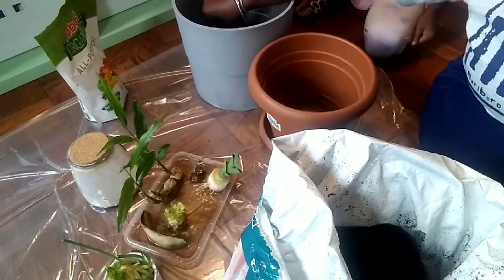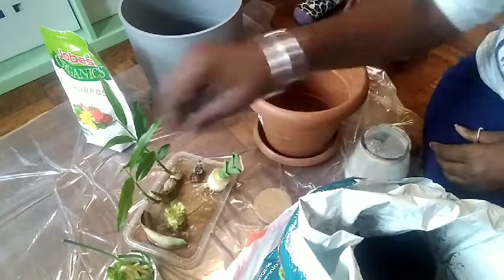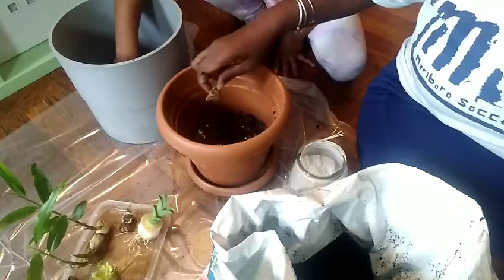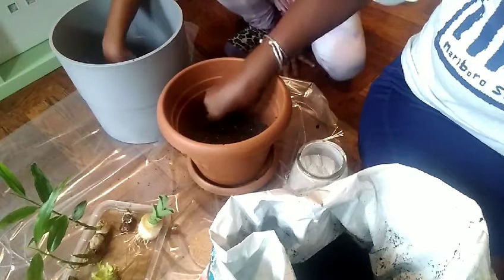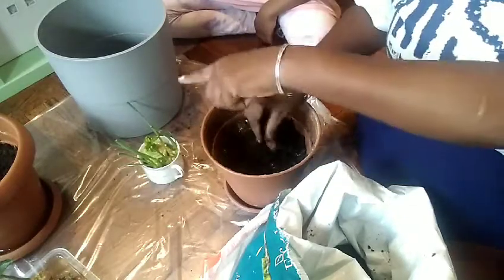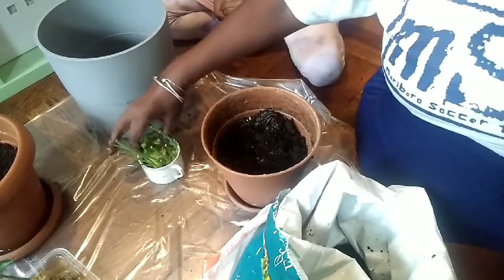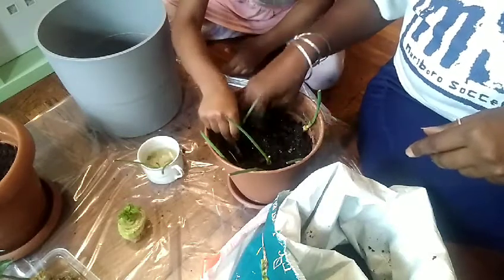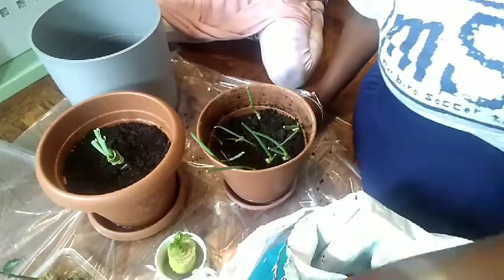Planting leeks, celery, and scalions | Urban gardening | Starting new plants from kitchen scraps.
You can purchase any of my products on my Etsy shop.

Thank you for Being Scent~Sational